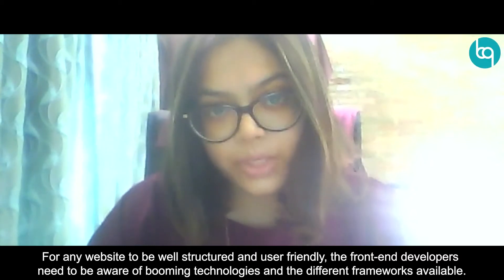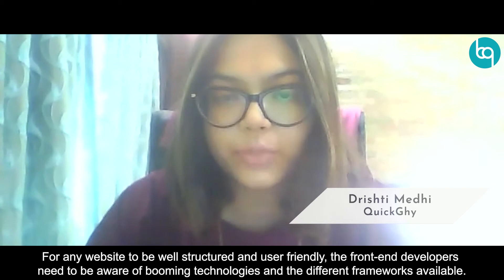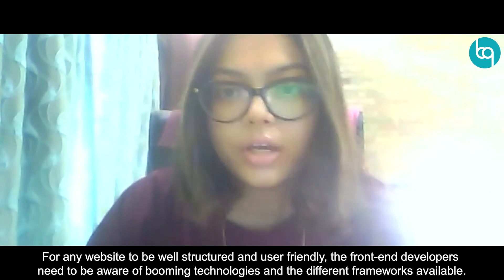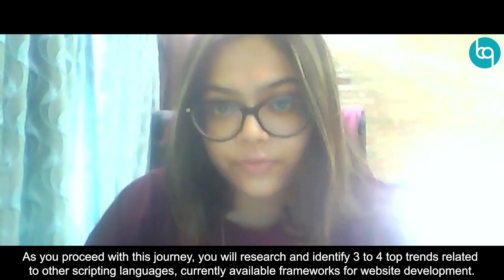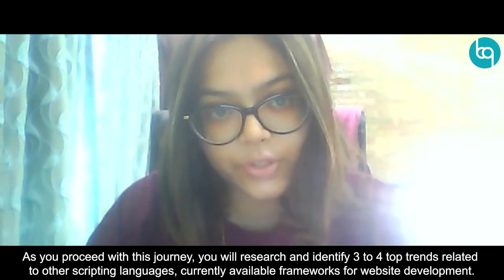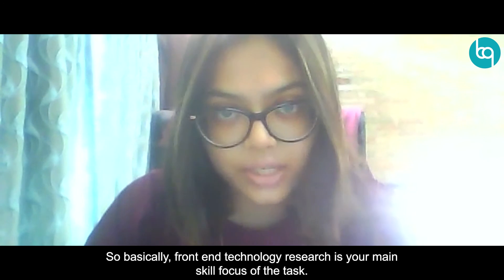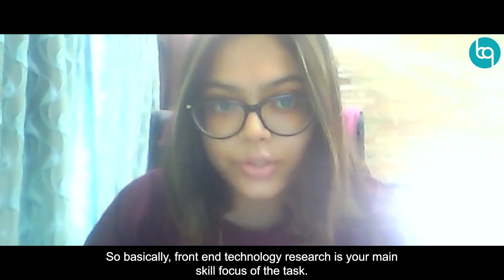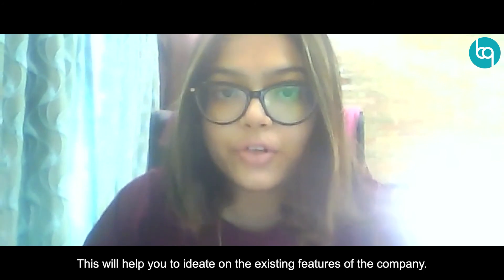QuickGhy | Front End Development | Task 1 | Framework Scripting Languages Current Trends